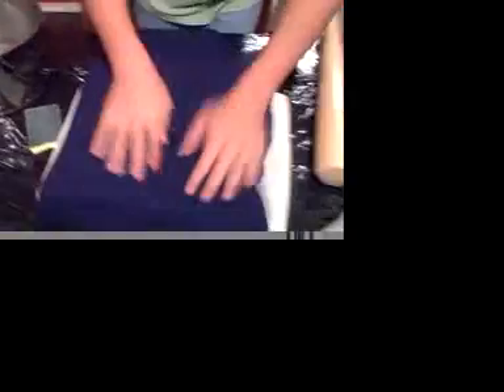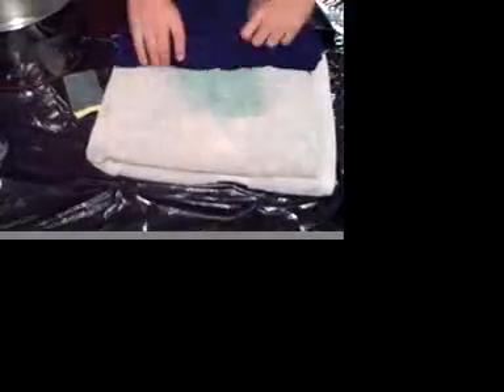Sham-WOW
Sham-WOW will make you say wow every time!